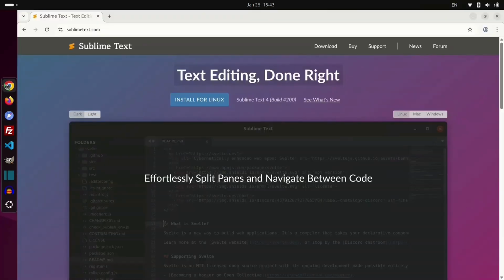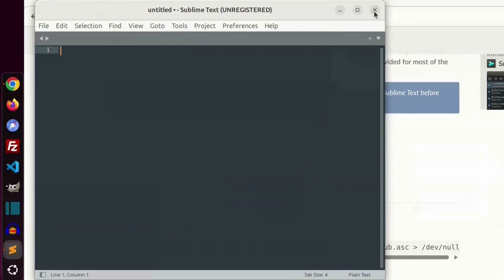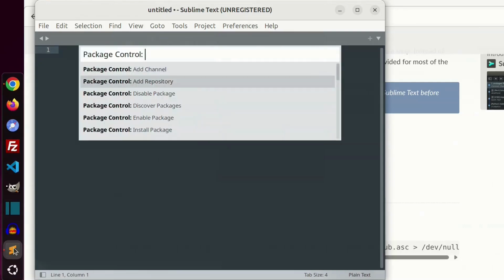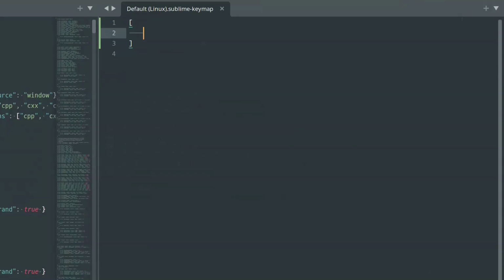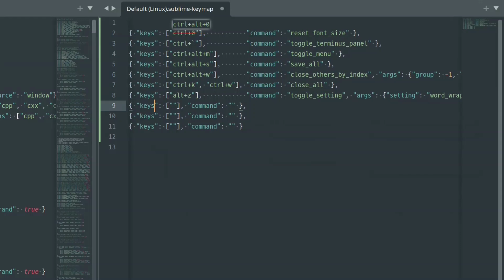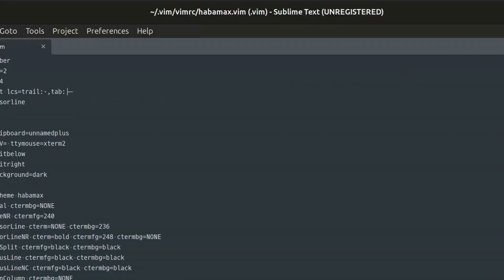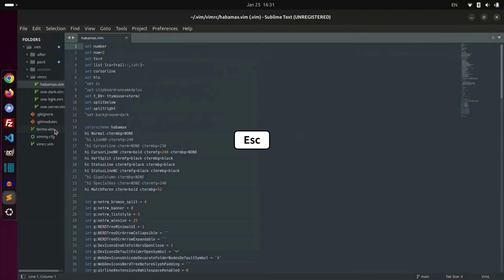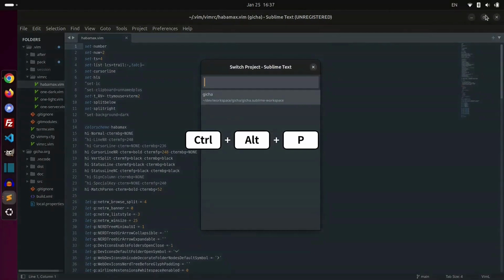How to Install and Configure Sublime Text on Ubuntu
The default text editors built into most operating systems are limited in functionality, and IDE tools are cumbersome. In contrast, Sublime Text is remarkably lightweight, expandable through various packages, and freely customizable with key bindings. This allows you to build your own editor environment while maintaining high productivity. Personally, I find its cross-platform support particularly appealing.